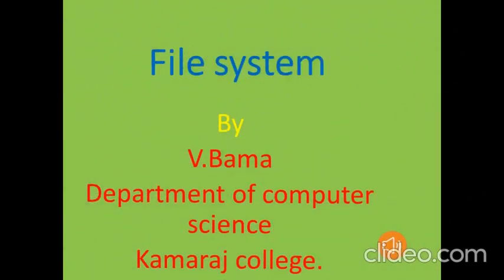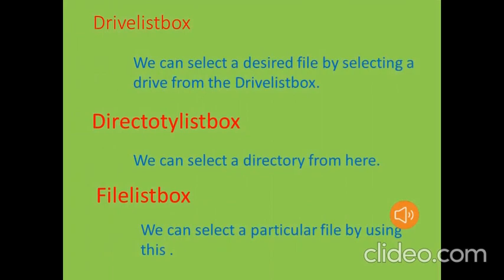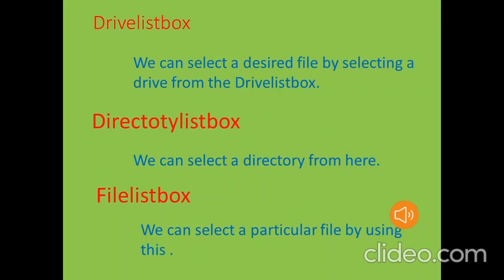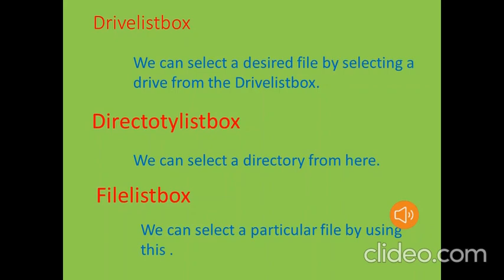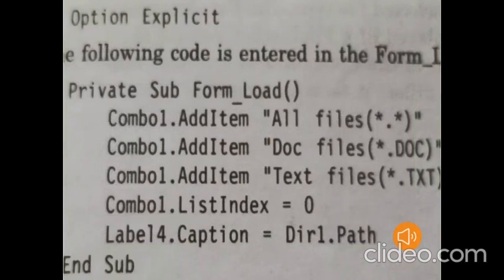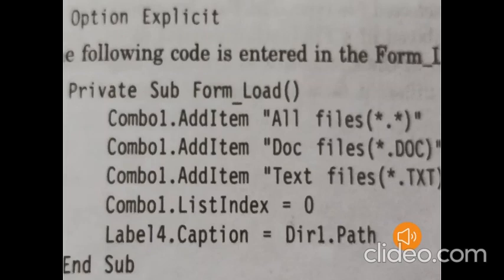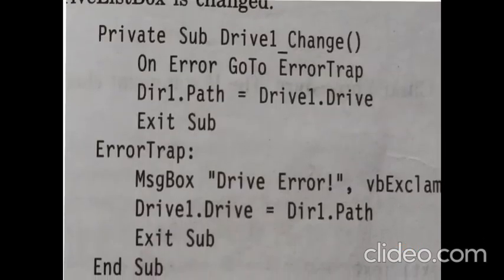File System Controls VB